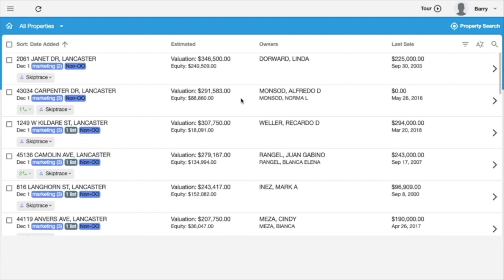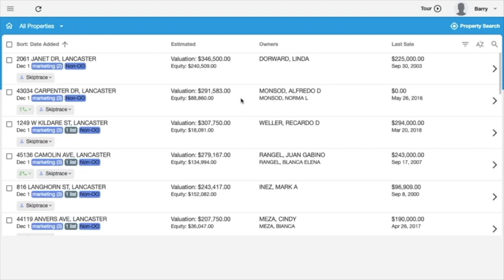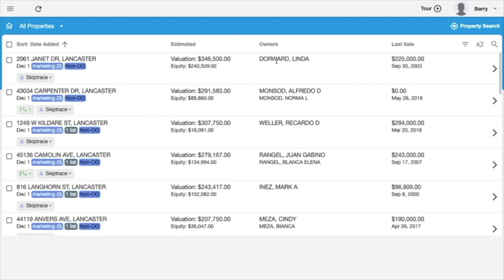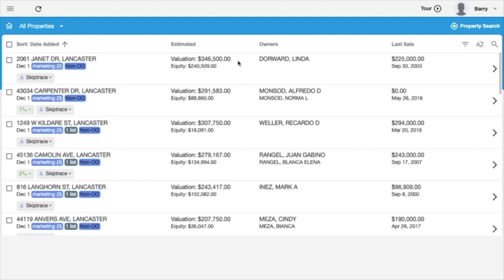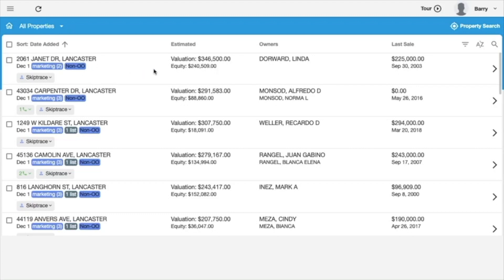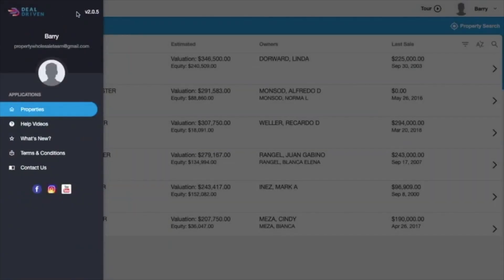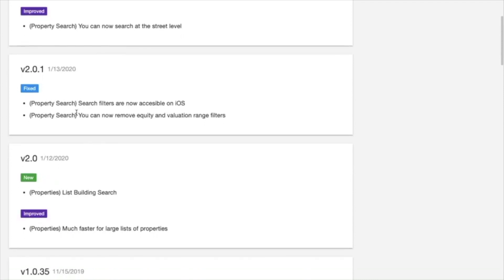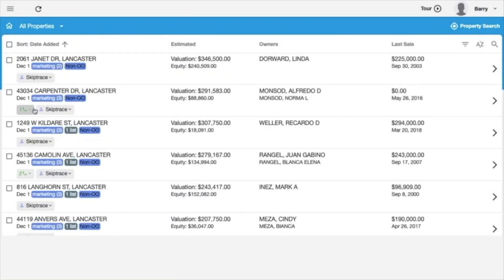Deal Driven 2.0